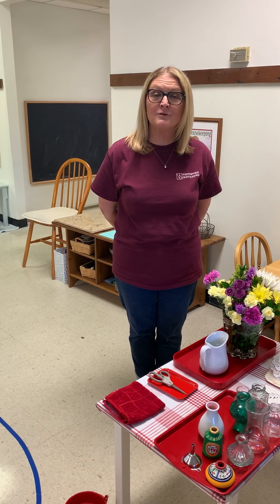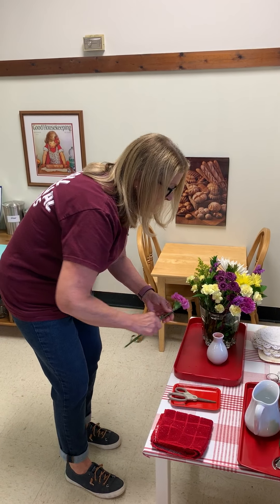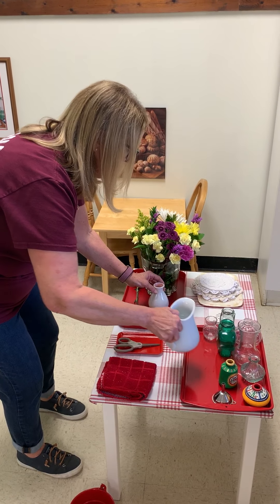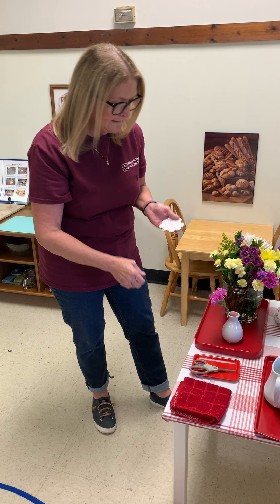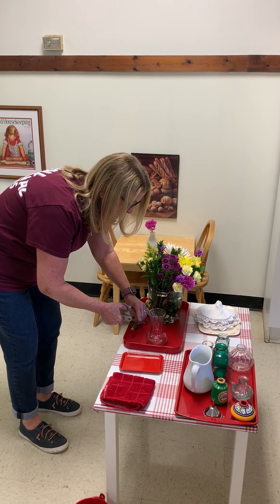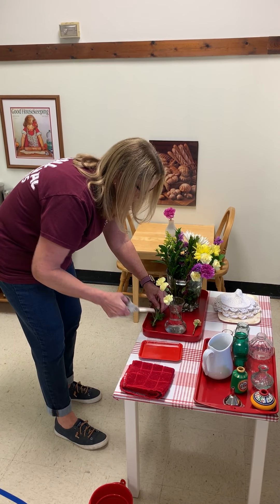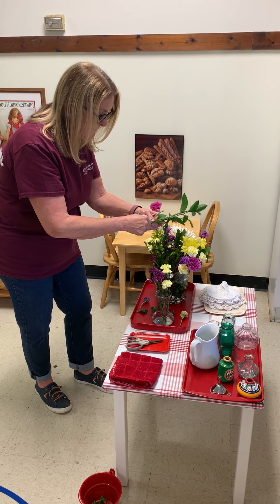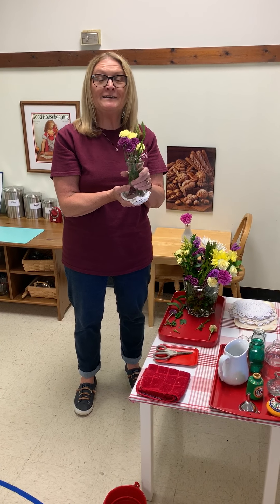Primary: Flower Arranging, Part 2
Ms. Lisa shows us how to do some flower arranging.